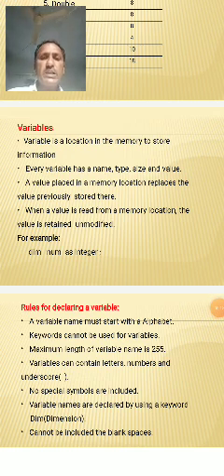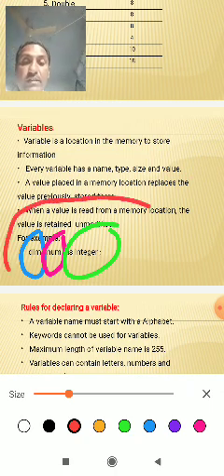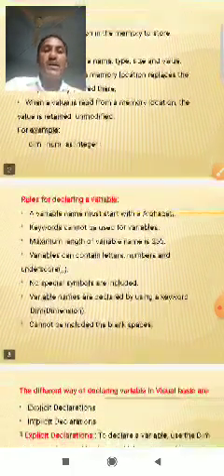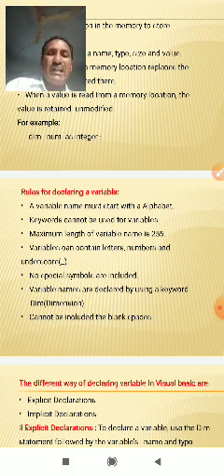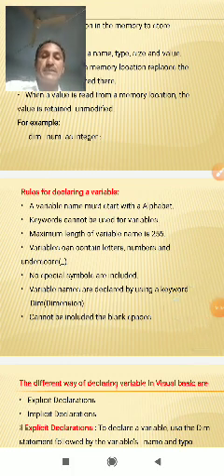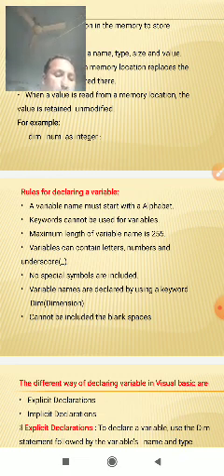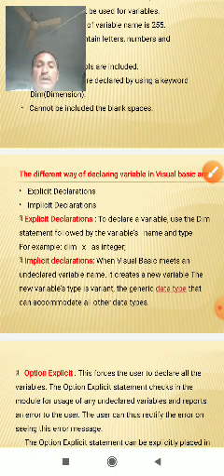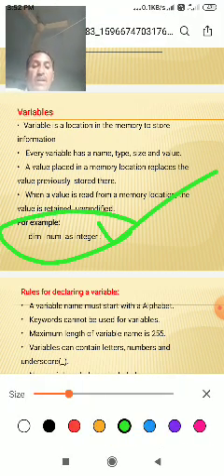Introduction to variable in visual basic-07-08-2020